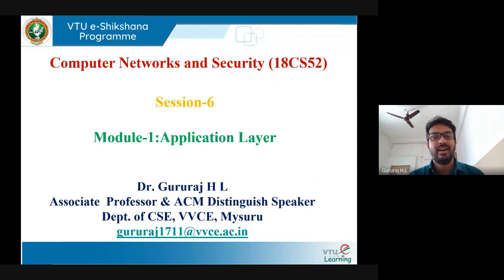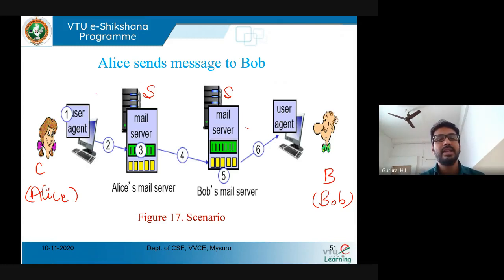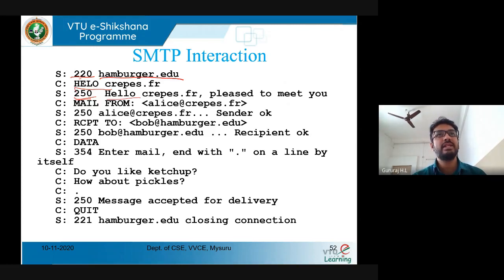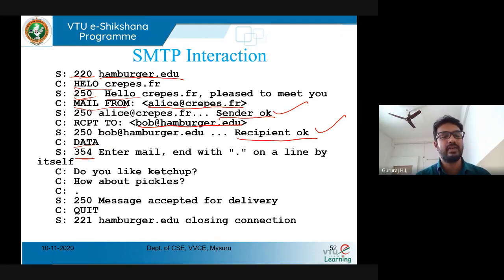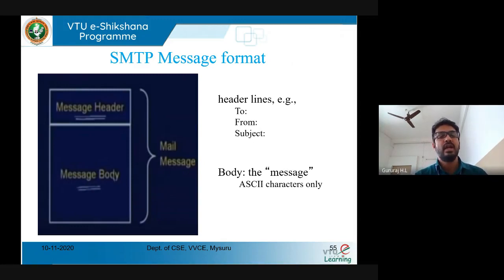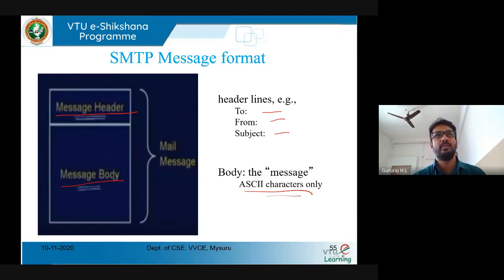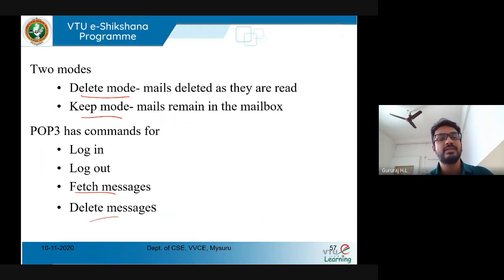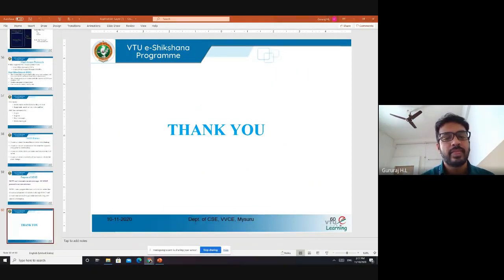Module 01 - Session 06